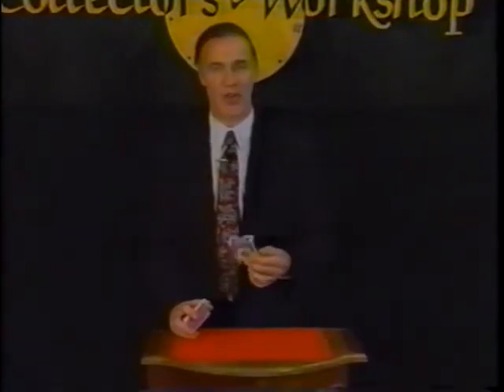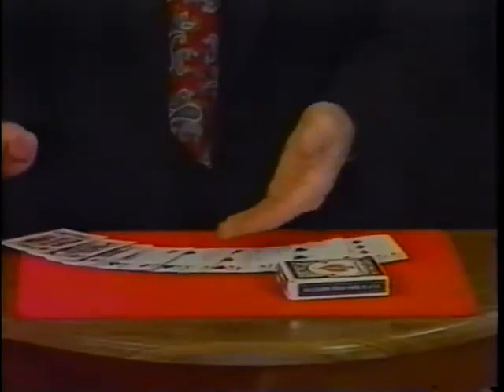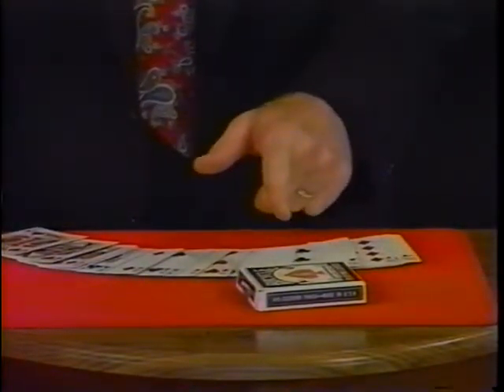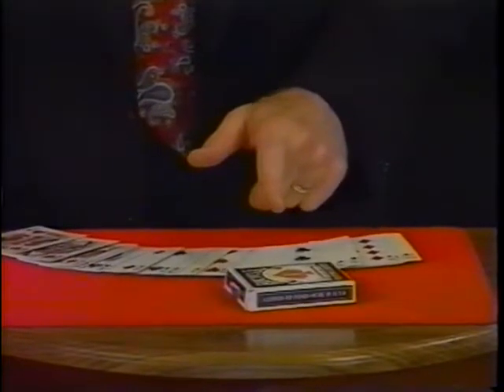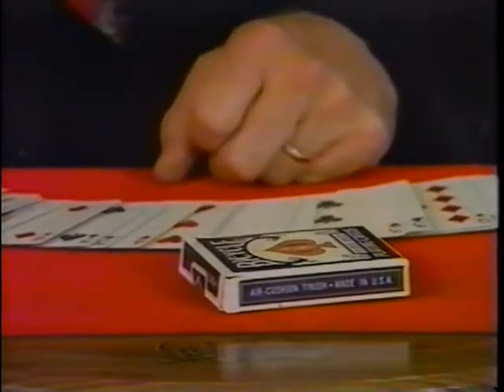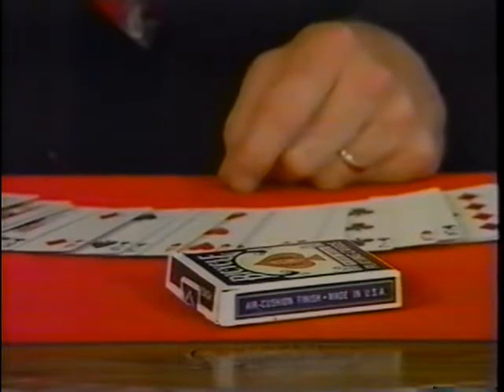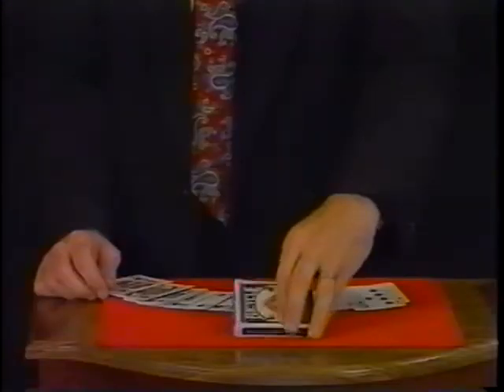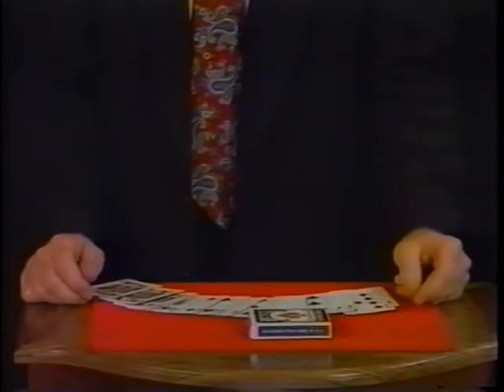Runaway Deck by Collectors’ Workshop